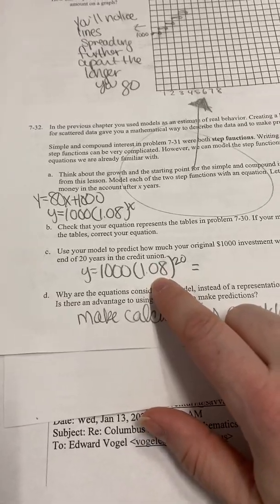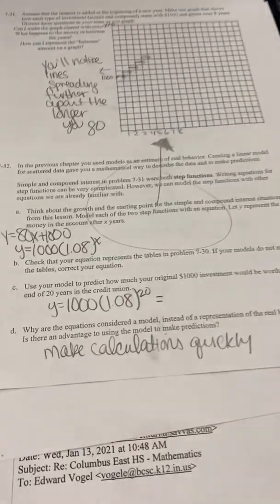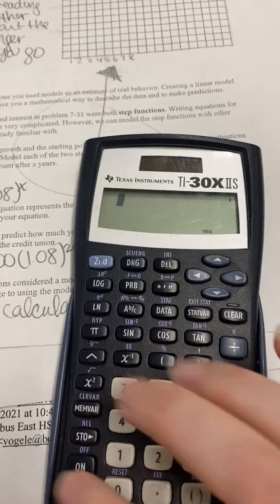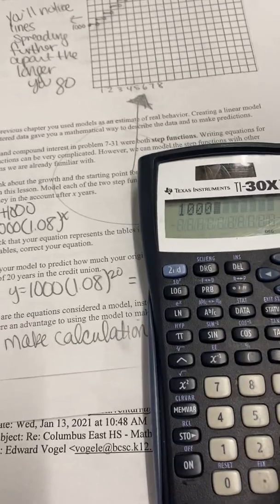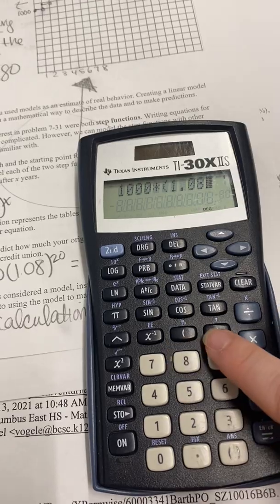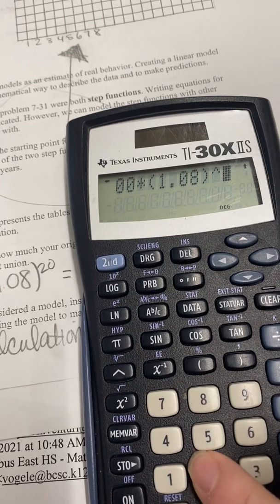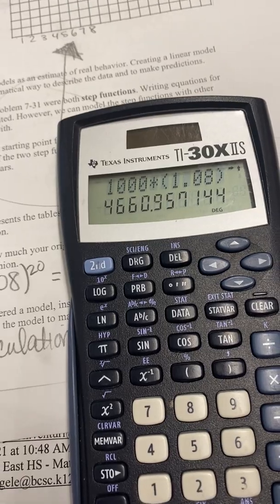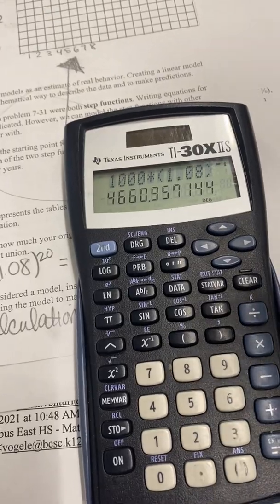7.1.3 video 1